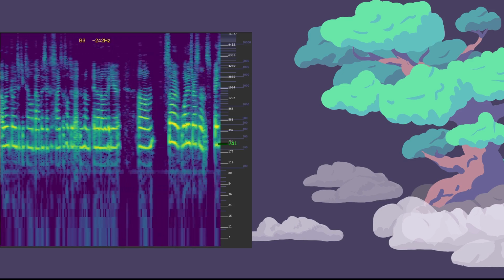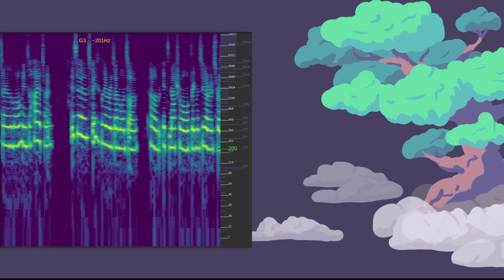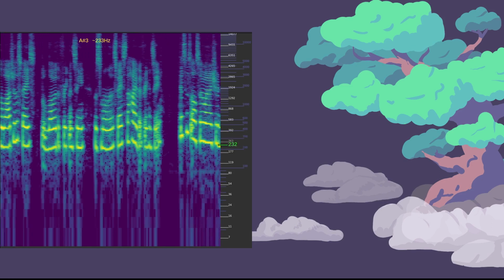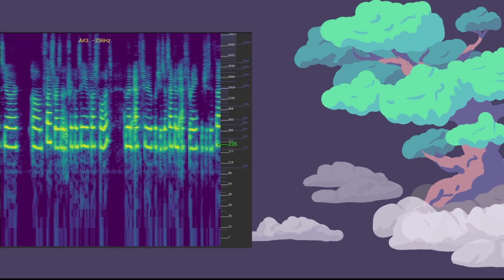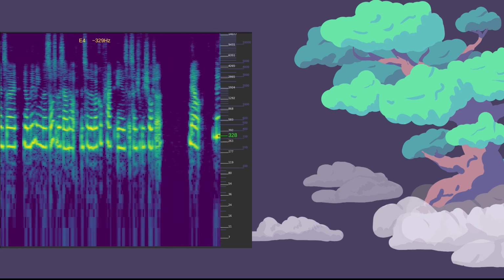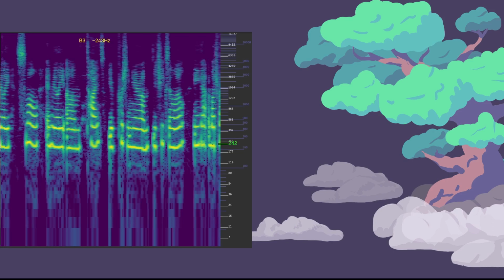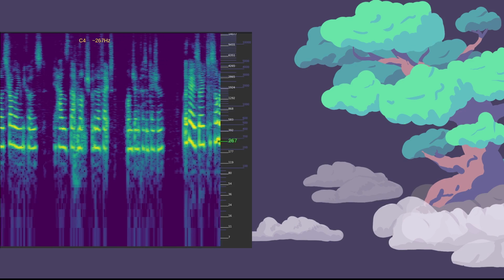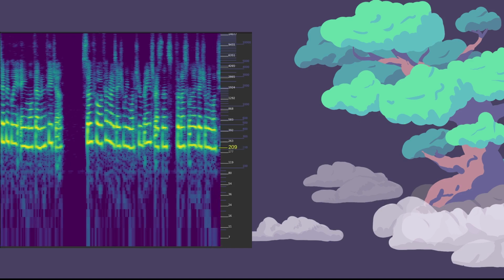Introduction to Resonance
In this video I'll give a rundown of what resonance is, how it works and why it's important to transvoice. This doesn't go into how to do different exercises, that'll be next. This is the foundation information for the exercises later, and isn't strictly needed, but is useful background knowledge.